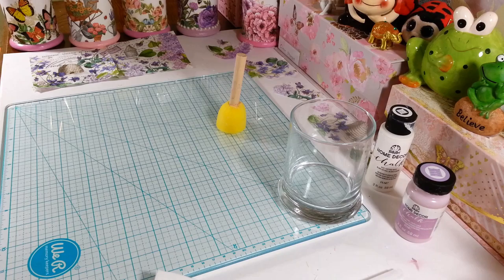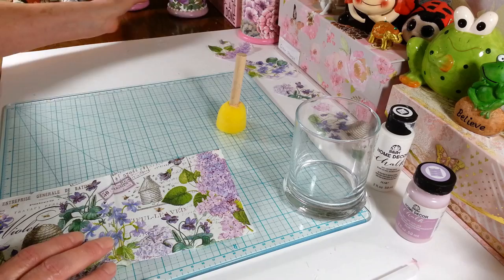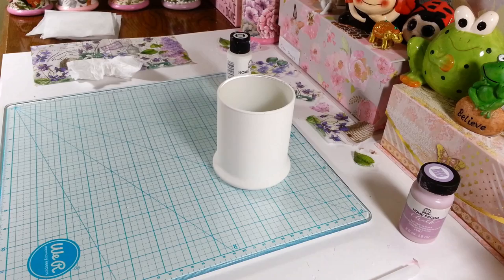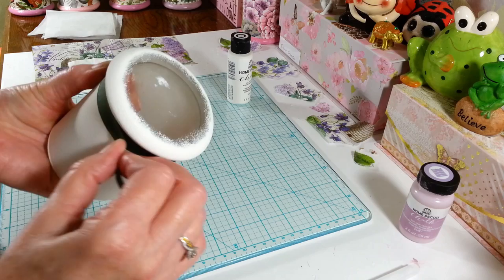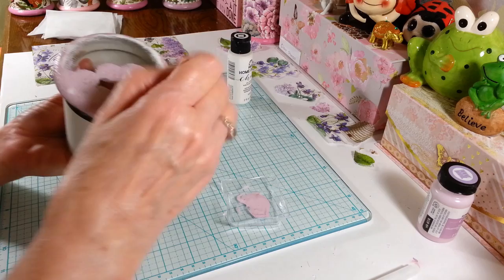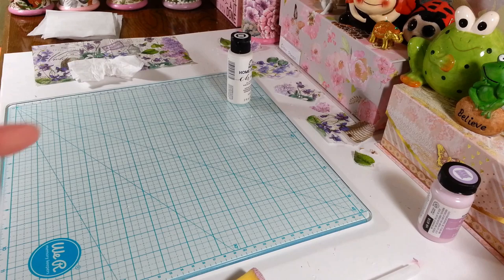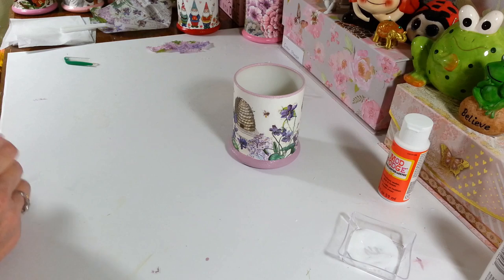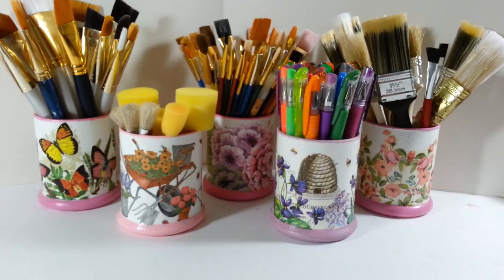Diy Decoupage Brush and Craft Supply Holders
Diy Brush and Craft Supply Holders. Viewer requested. How I make these decoupage containers. I hope you enjoy this project.